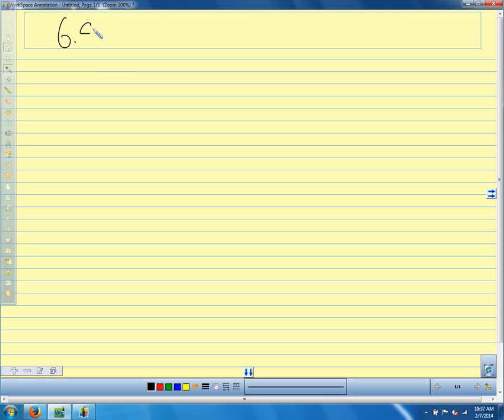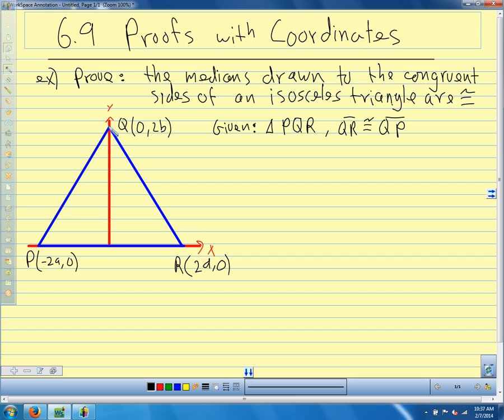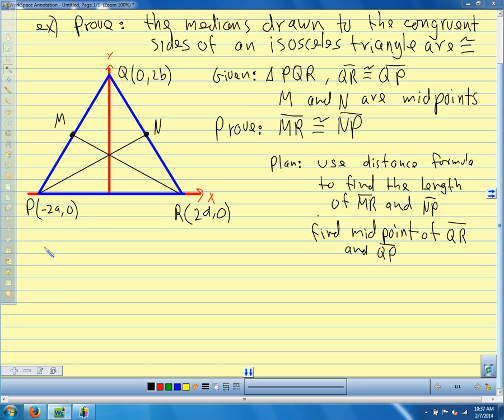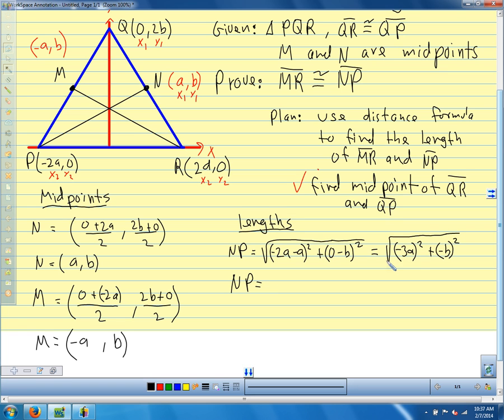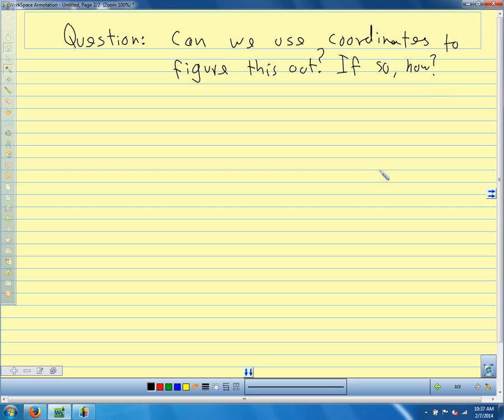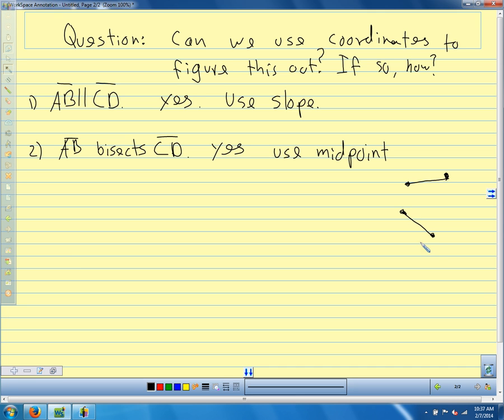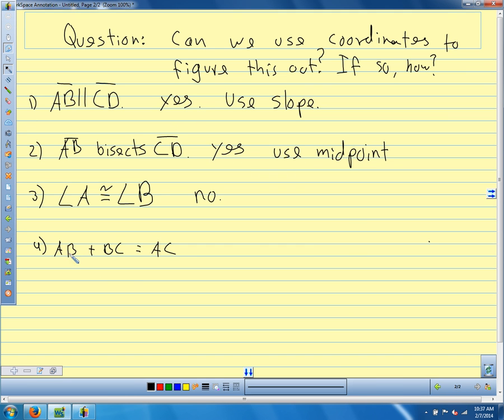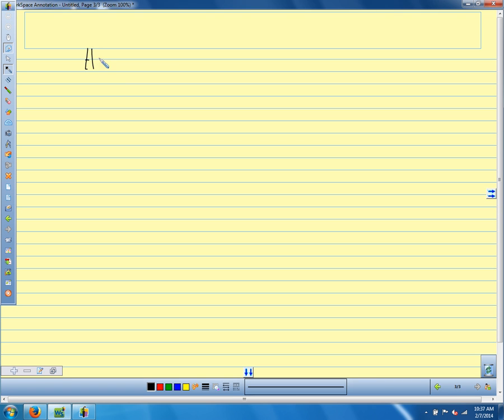Geometry 2014 6.9 Proofs using Coordinates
Proofs with coordinate geometry